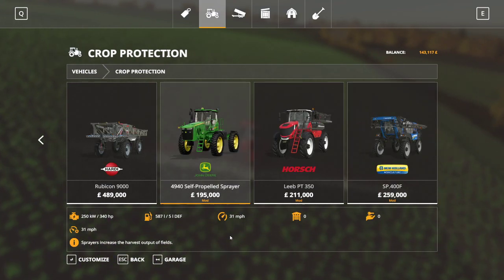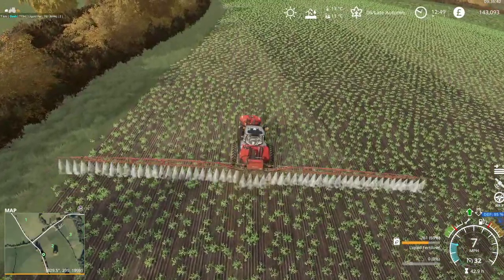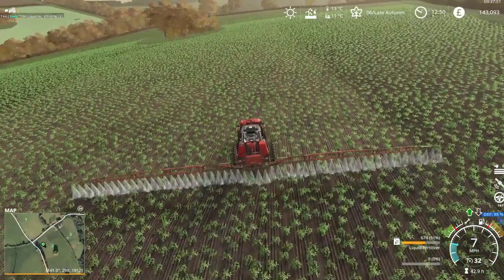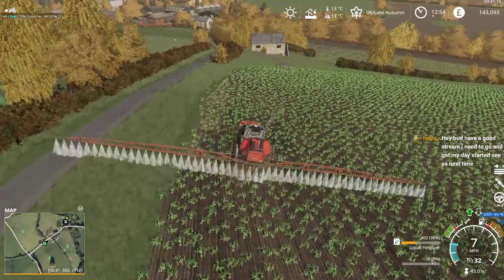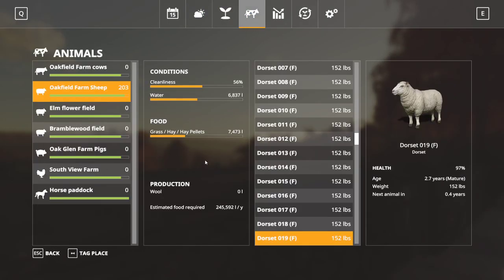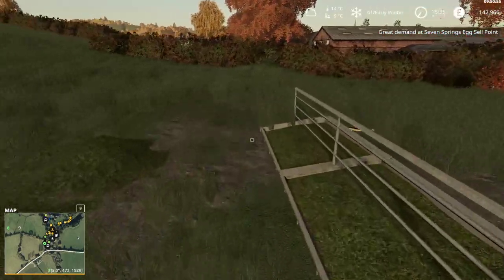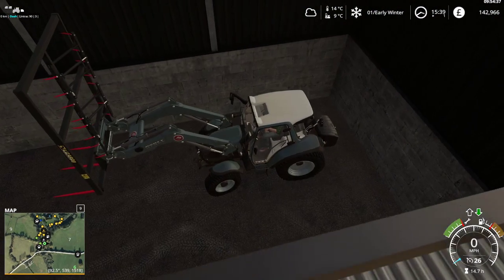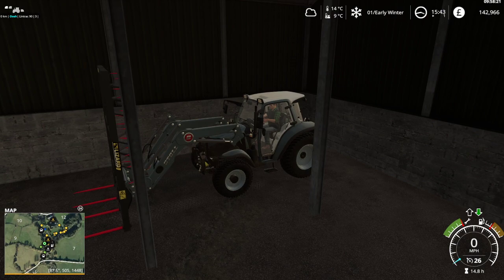FS19 - Oakfield Farm - Ep 44b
Episode 44 - Let's make lots of money!
As we step into winter, there's a couple days to wait until the crop prices reach their predicted highpoint. So just some general animal care for now.